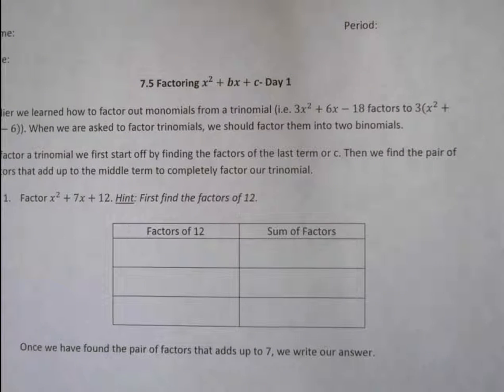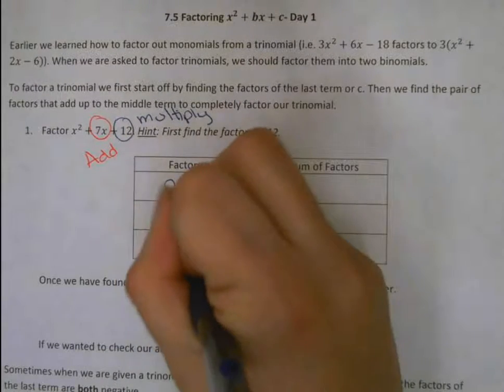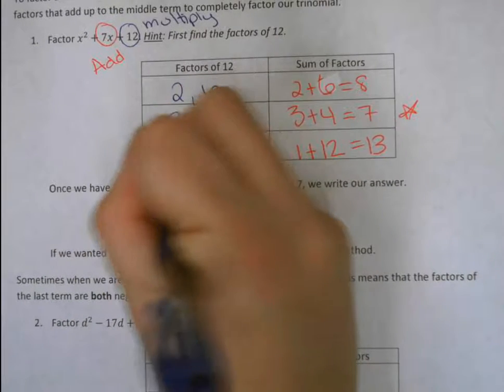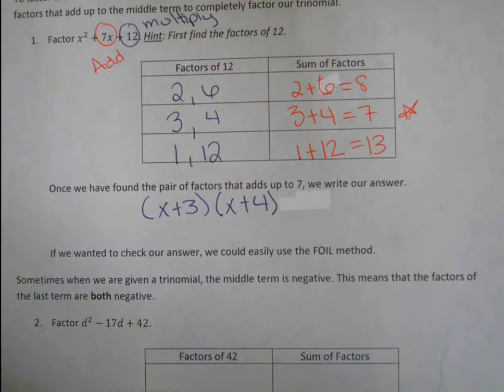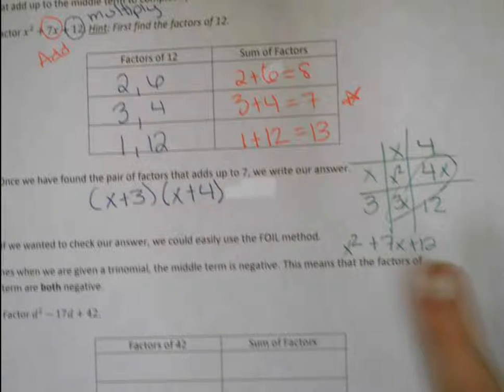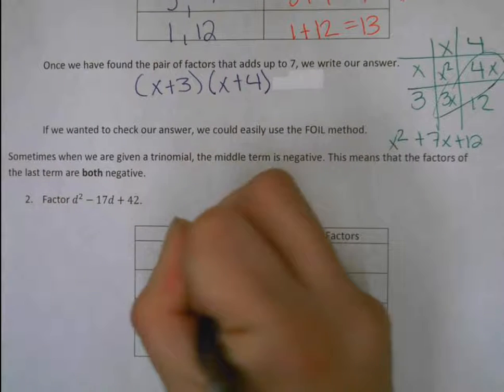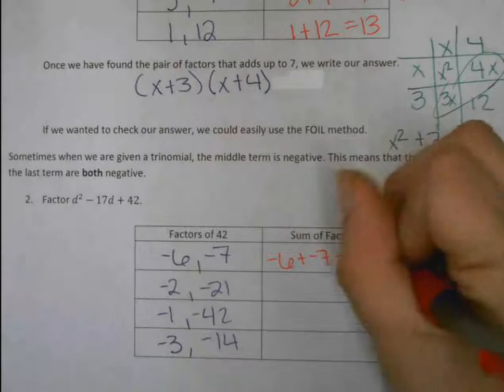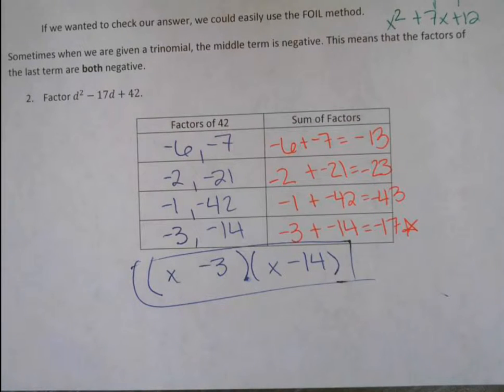7 5 Factoring x2+bx+c Day 1